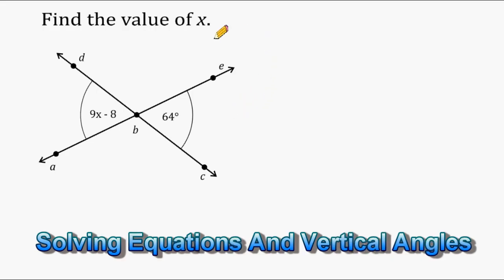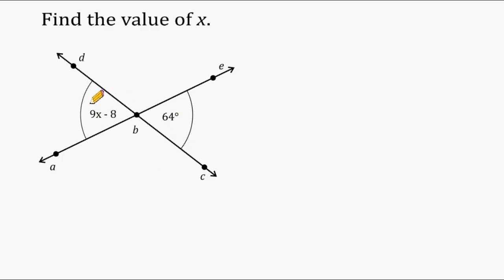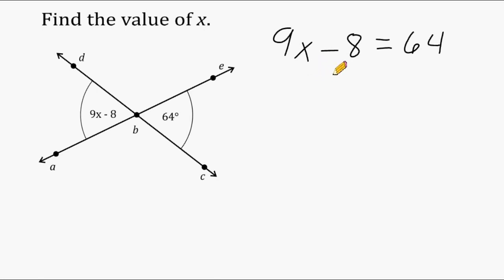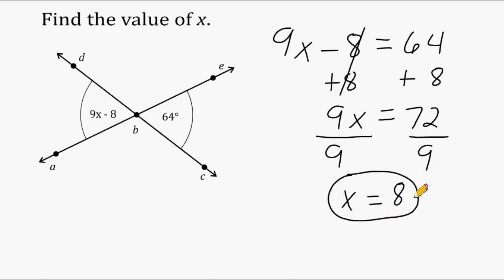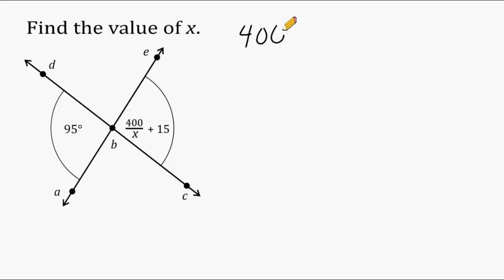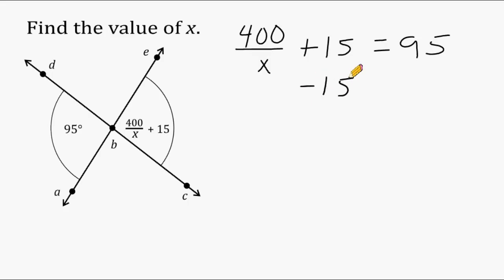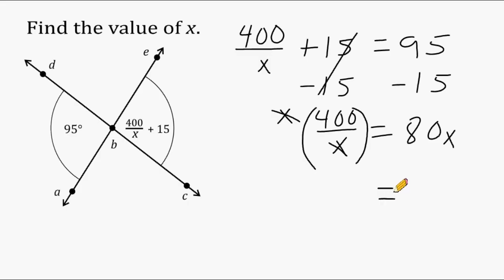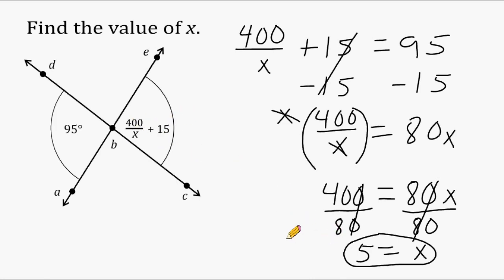Solving Equations Using Vertical Angles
This tutorial shows a pair of vertical angles, one of them represented by an expression and the other by its actual measure.  Set the expression equal to the angle measure to find the unknown value of x.

for more tutorials, online quizzes and worksheets.